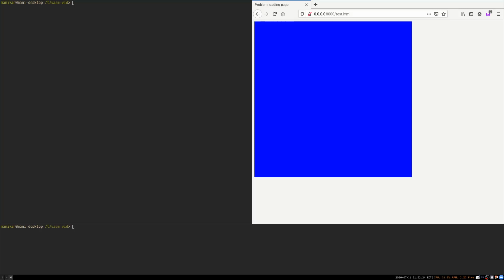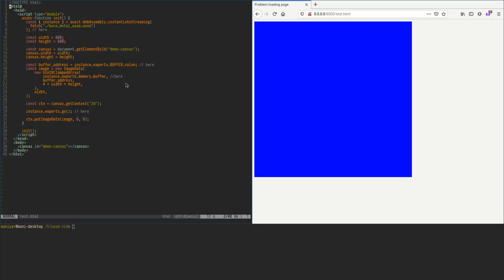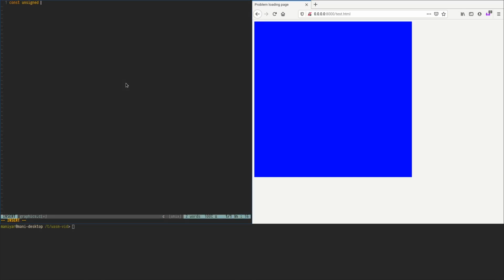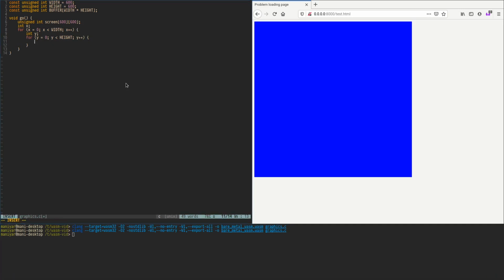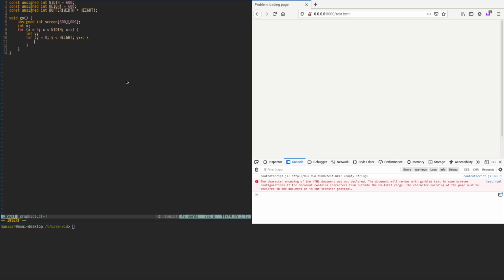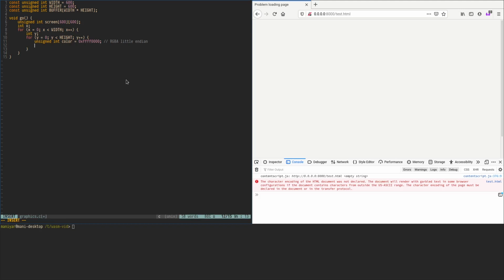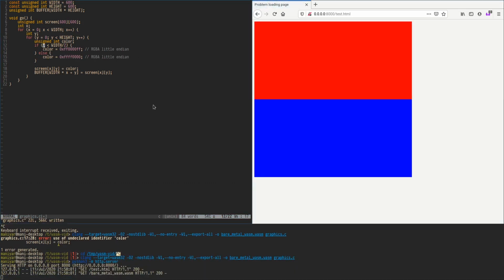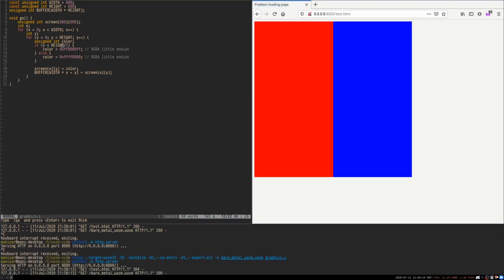Drawing To a Canvas With Webassembly (Without Emscripten)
Sources:

"Making really tiny WebAssembly graphics demos" (where I got the HTML and based the C off of)
"Compiling C to WebAssembly without Emscripten" (where I got the compiler flags and everything)

Not really sure why I made this, for anyone interested non-gzipped payload was around ~3KB (1KiB was the wasm). If you wanna checkout the code here's a github

Chapters:
 0:00 Intro
0:40 Boilerplate

1:20 Compiler flags and first compile
2:00 Adding 2-dimensional array and iterating over it
2:42 First run in browser
3:05 First color
4:05 2D array to 1d buffer array
4:50 First real draw
5:00 Final thoughts + playing with the code